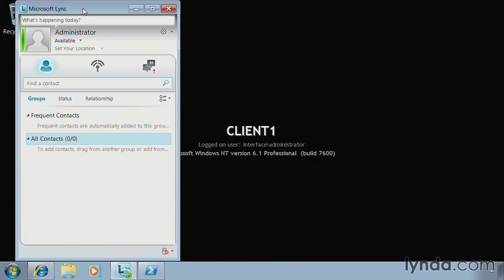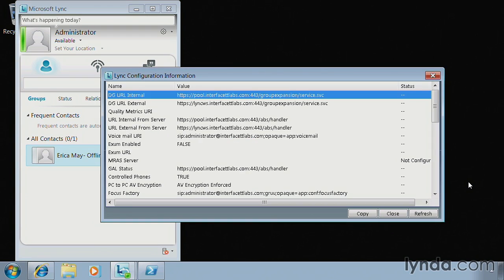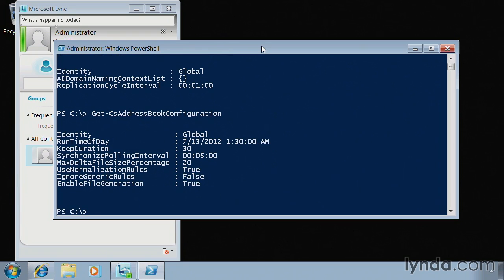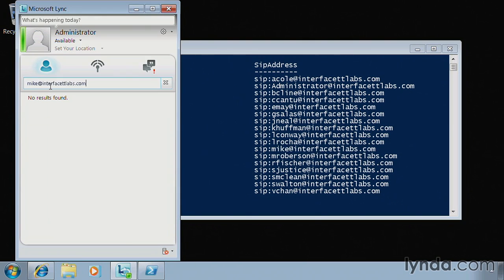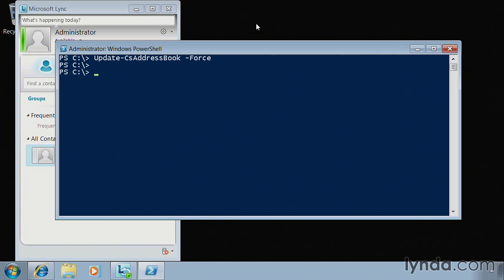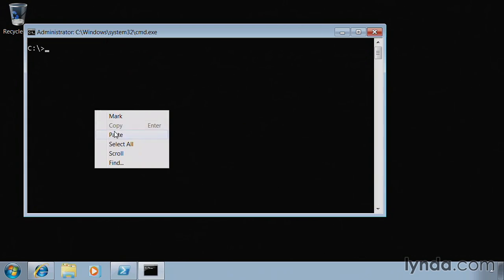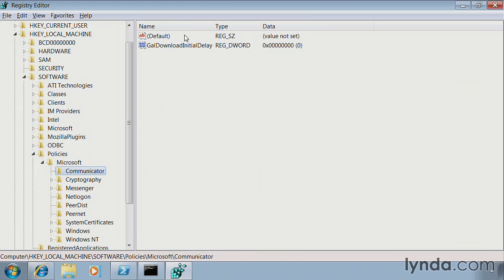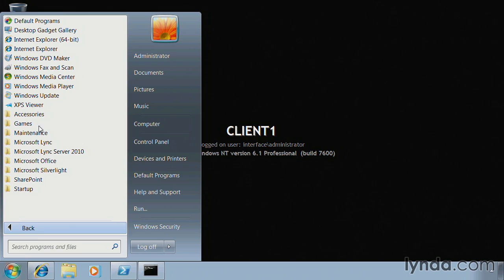Lync 2010 Manually update the Lync address book part21